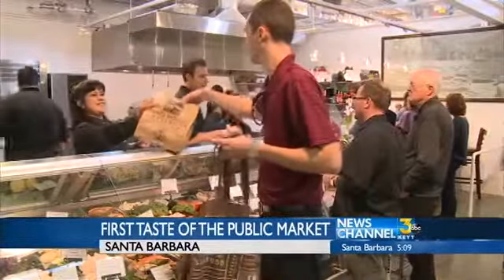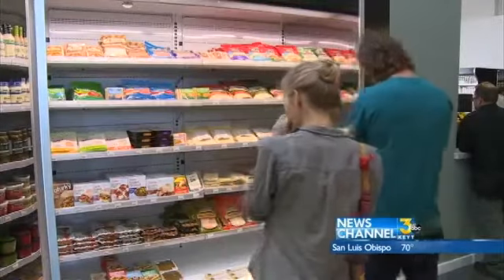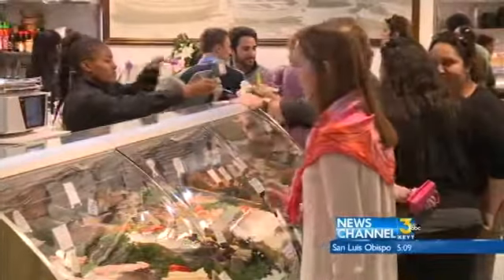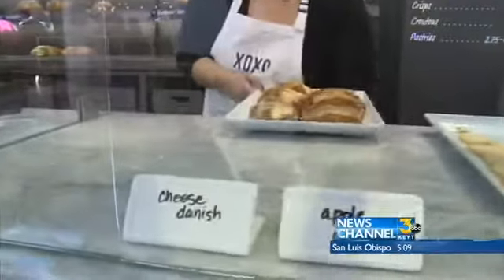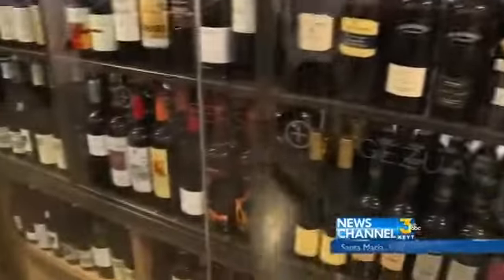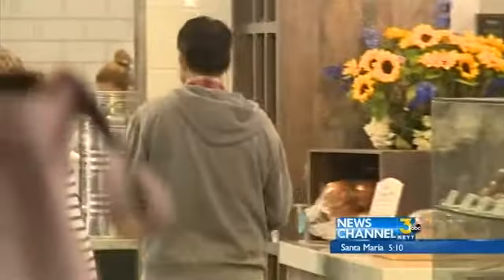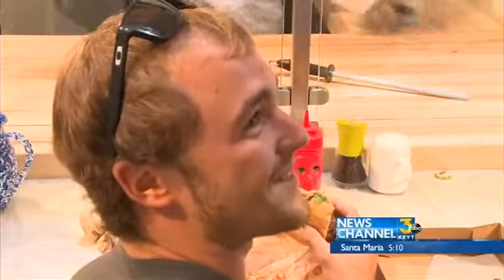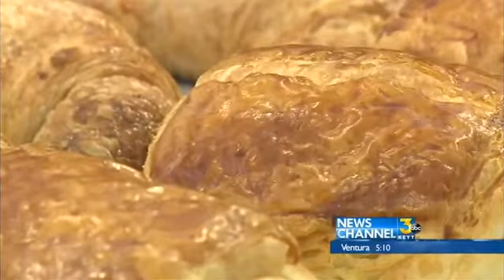Public Market Opening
Shoppers poured in at the new Santa Barbara public market on Chapala and Victoria streets, to see all the small business with produce, pasta, fish, meats, breads, cupcakes, juice and more. We hear from the customers who got the first look.